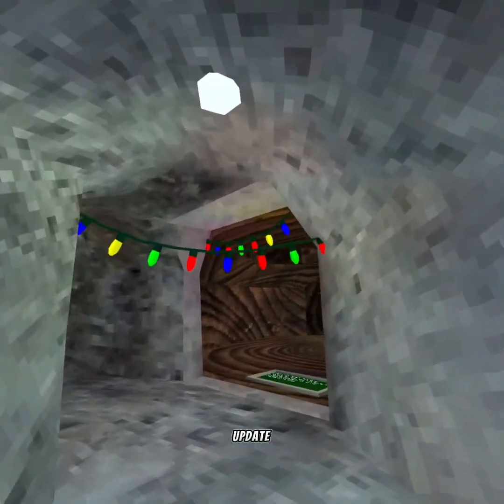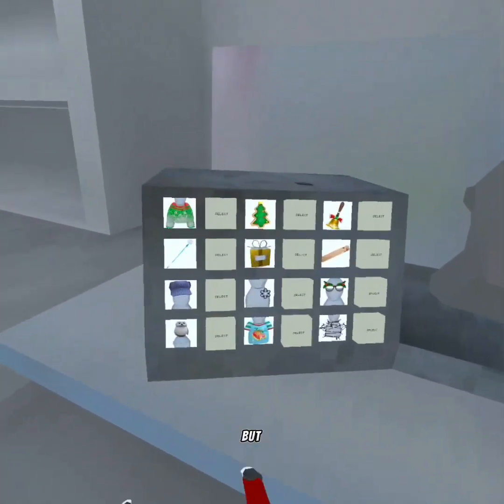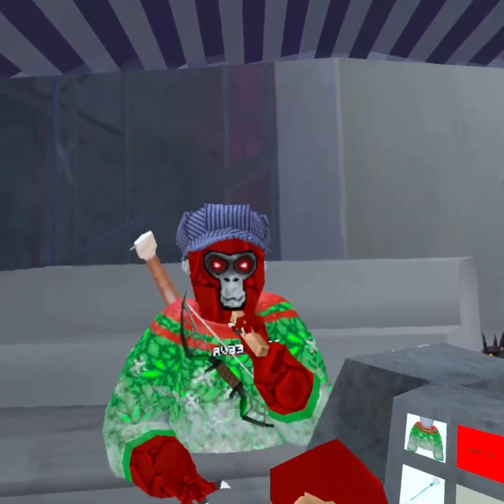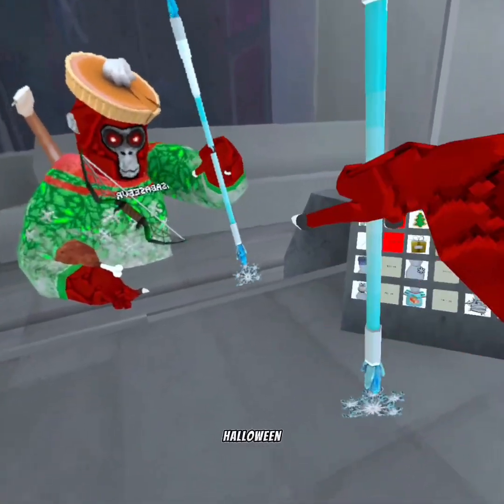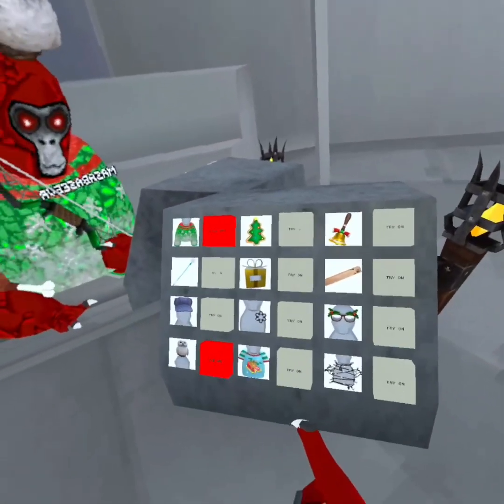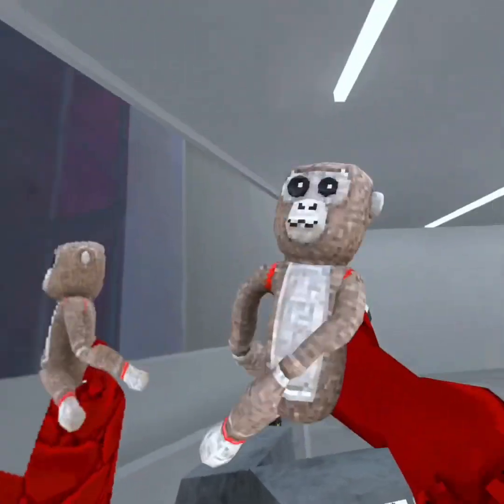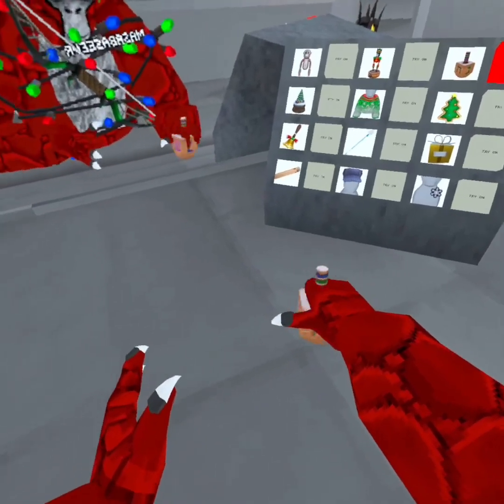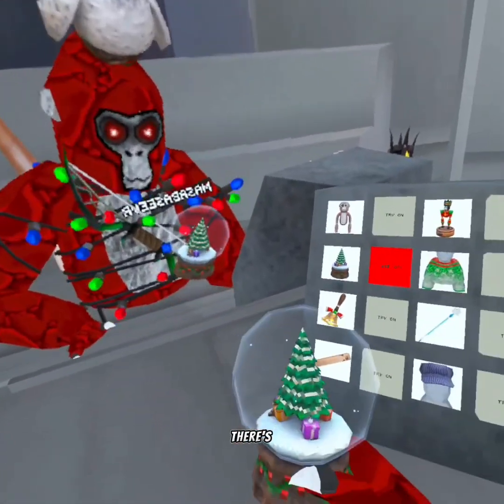Gorilla tag 2023 Christmas update!